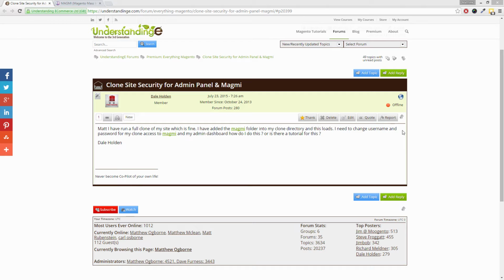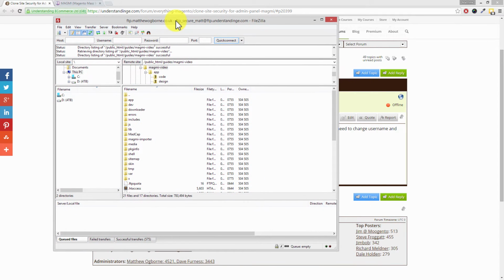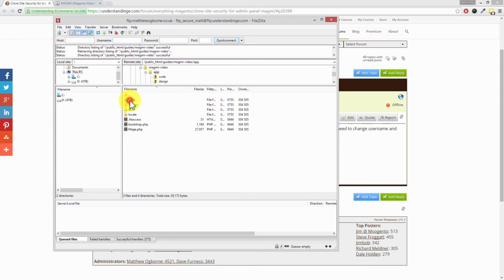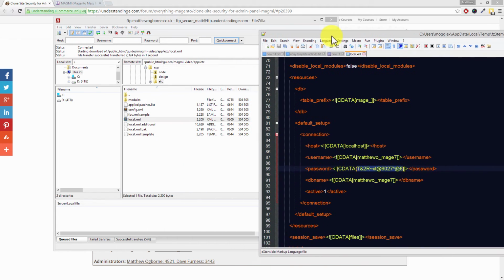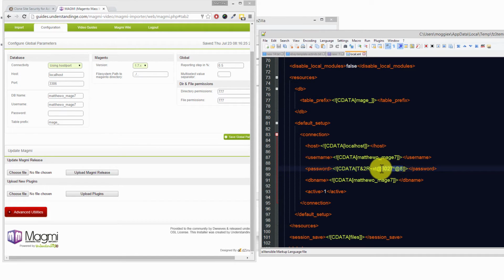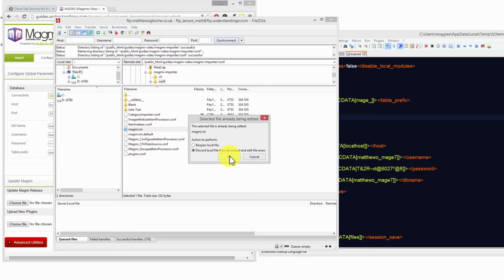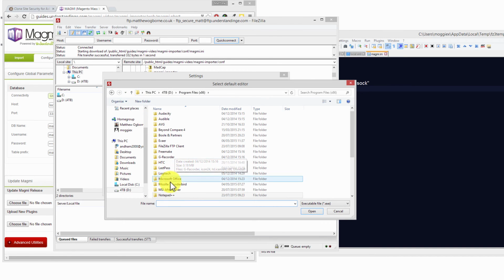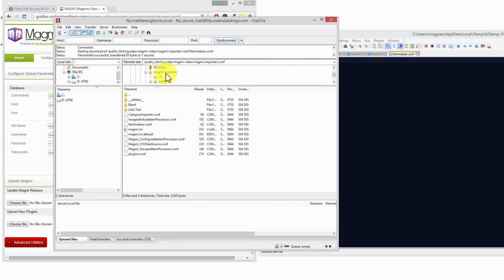How to Update Your Magmi Database Details for a Cloned Magento Website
Note: This is a premium forum question and you may not be able to see this question & any replies.

In this forum question, Dale Holden wrote:

"Matt  I have run a full clone of my site which is fine, I have added the Magmi folder into my clone directory and this loads. I need to change username and password of my clone access to Magmi and my admin dashboard how do I do this? or is there a tutorial for this?"

There are 2 ways to do this and I will show both, the easy and the nerdy way.

Assuming that you have Filezilla running, grab the latest database username, password and prefix from Magento and add that to Magmi.

The first thing to do is to find your new Magento database details, go to:

- app folder
- etc
- Right click on "local.xml" then choose View/Edit
- Look for the username, password and table prefix as shown in the video

Next thing to do is:
- Login to the new version of Magmi
- Click on the "Configuration"
- Fill in the boxes with the correct/updated details
- Copy the Username, password and table prefix from the local.xml file as shown in the video
- Click on "Save Global Parameter"

The other way to do this is to:
- Go back to FileZilla
- Click "magmi-importer"
- "conf"
- Right click on "magmi.ini" click "View/Edit"
- Then a new window will open where you can find the database name, username, password, and table prefix.

If you will notice I actually setup FileZilla to open up using Notepad++, but if you're using a normal Notepad and everything is coming up in one line, a little tip here is to go to:
- Edit
- Settings
- A new window will pop-up, scroll down
- Under File editing, click on "Filetype associations"
- Untick "Inherit system's filetype associations"
- File editing
- Choose "Use custom editor"
- Click browse and locate "Notepad++"
- Press "Save"

This will enable Notepad++ to open everytime you will view/edit files in FileZilla.

Matt & Dave